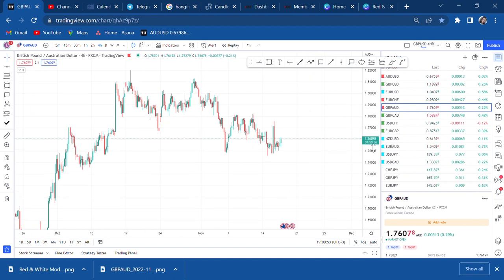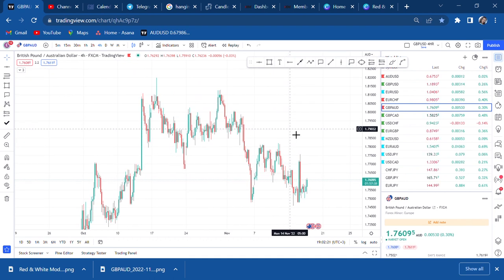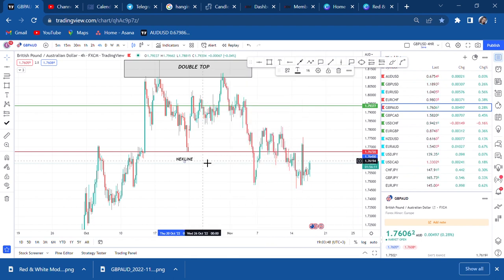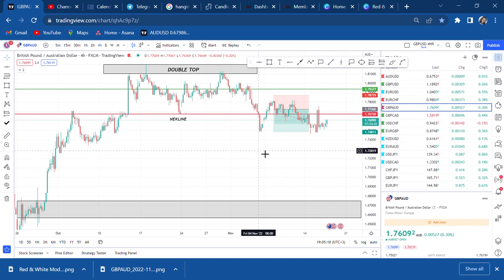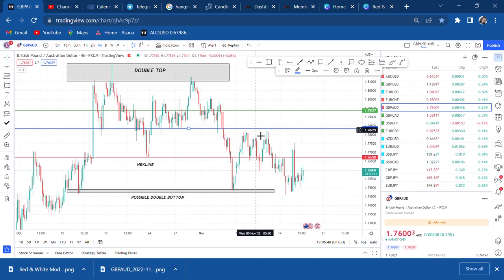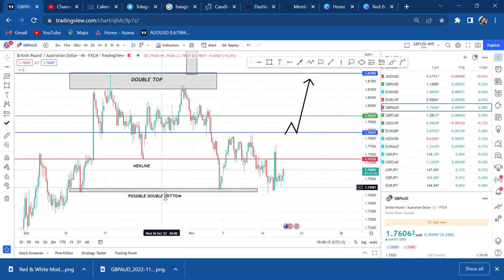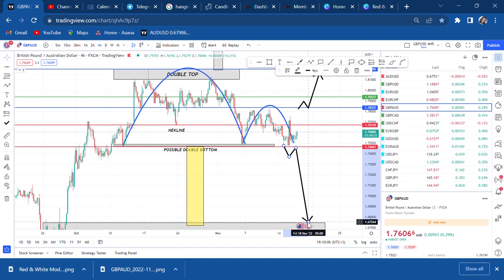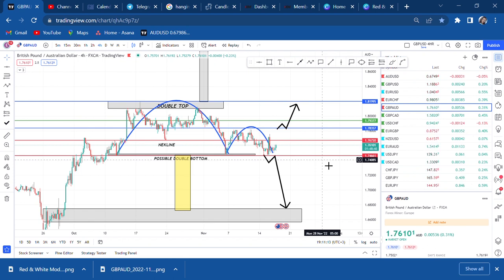Forex Beginners Lesson 2/ Forex Charts always Twisted dont fall for the trap